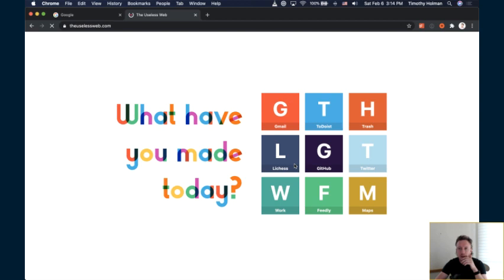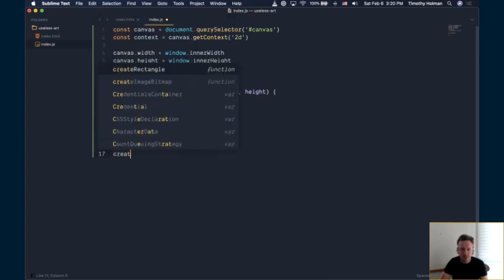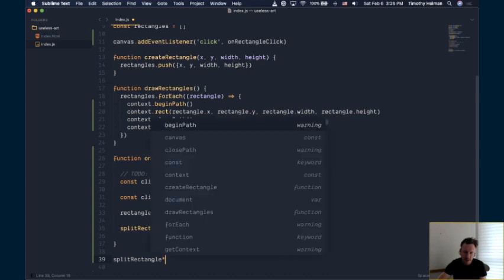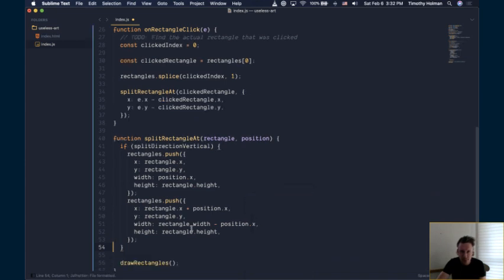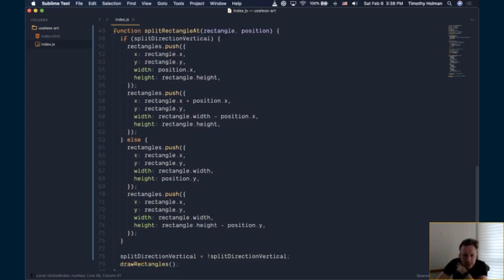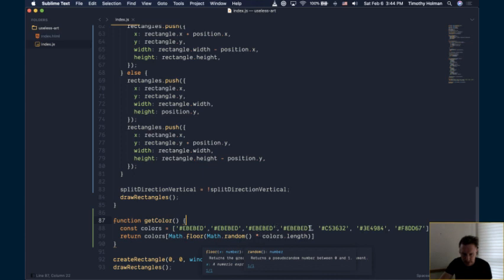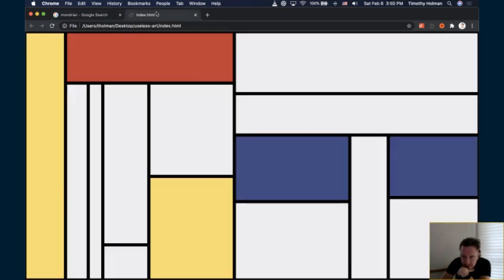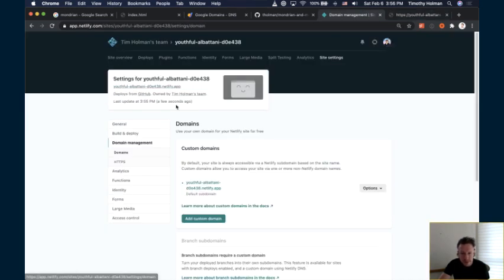Useless Build: Mondrian And Me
Building a useless website from scratch for fun and hosting it up ... my first time doing this, so there's a few audio issues there, but I'll make sure those are cleared up in future.